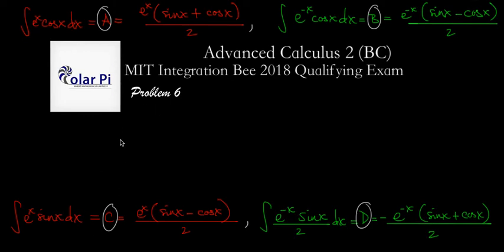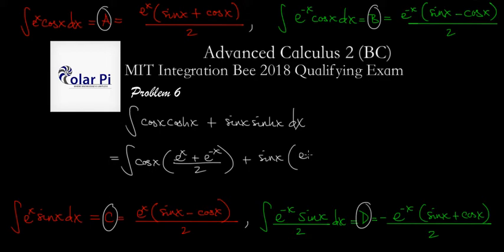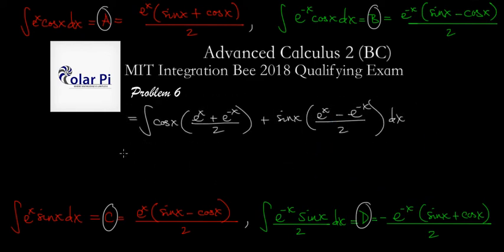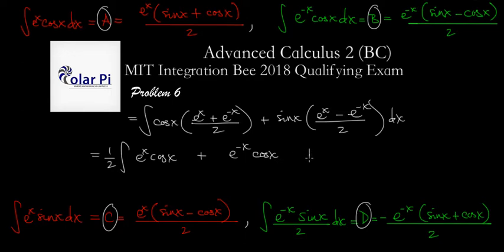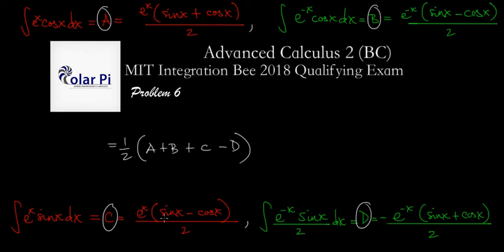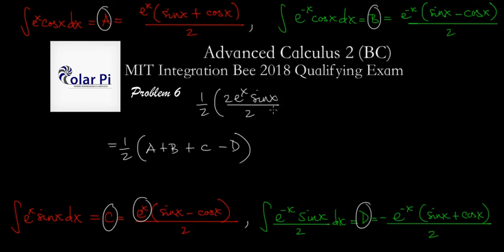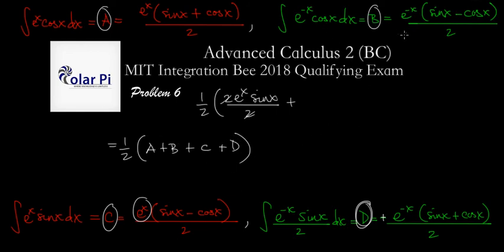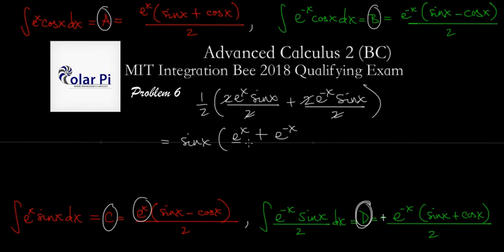MIT Integration Bee 2018 Qualifying Exam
1) He is incredibly narcissistic and promotes himself shamelessly.
2) He misleads and confuses.
3) He pushes people away from Jesus Christ God, the Holy Trinity, the one and only messiah.  White Jesus does all three of the above and more -- matching the ways of Satan.

In this video, I solve problem 6 of the MIT 2018 Integration Bee qualifying exam.  In the end, this problem turns out to be about four integration by parts problems of which, I have already previously solved one.  See link above.